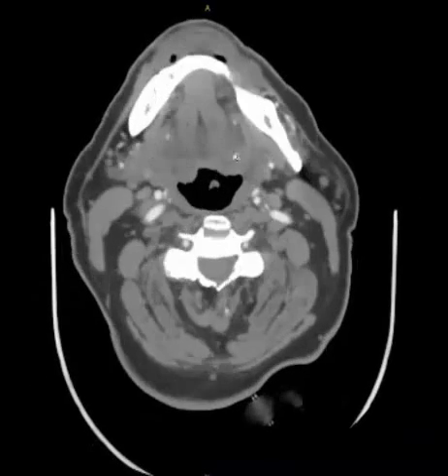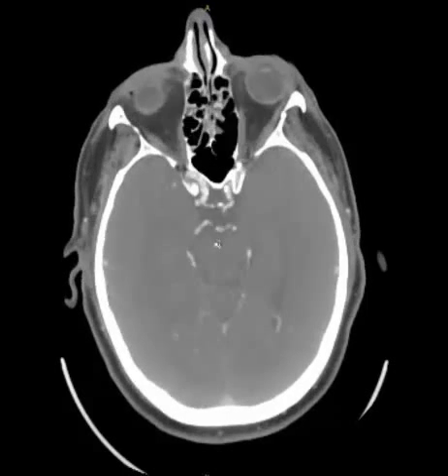CTA head and neck -high yield tutorial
by Dr. Jenny Chen (neuroradiologist)
PAXINITY.COM (ASK. LEARN. TEACH)